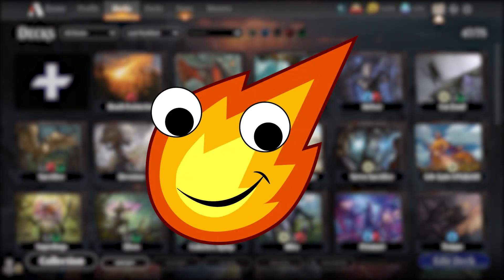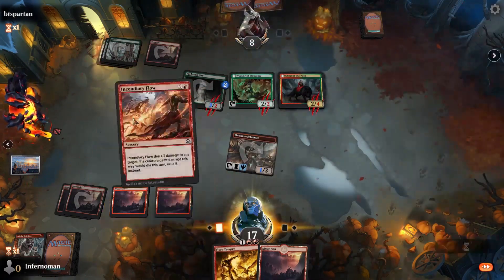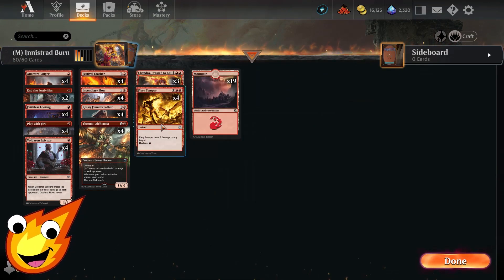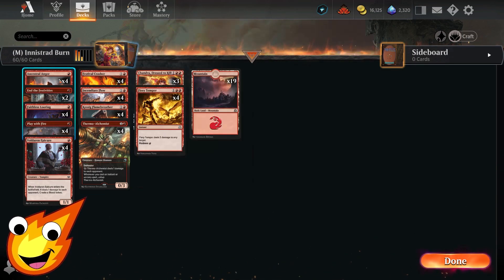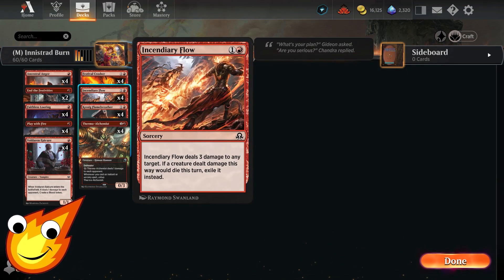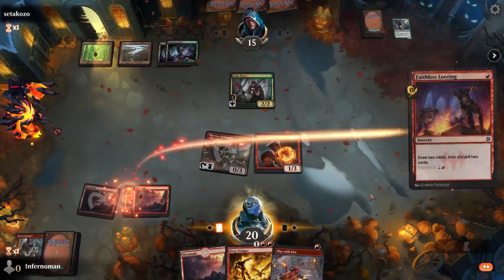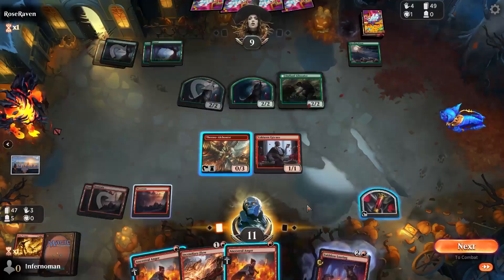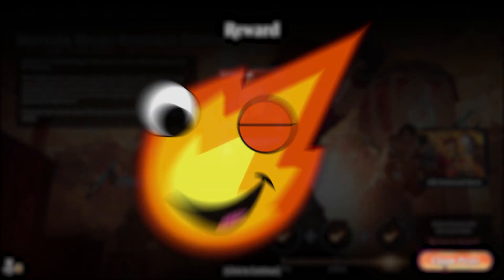Play Mono 🔴 Burn for the Midweek Magic Event | 3 Rares | Magic The Gathering (MTG)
Hello my fiery friends! The Infernoman here with our Midweek Magic Event deck! We're playing an Innistrad style Mono Red Burn deck!

It's free and only takes a mere click! When you do, be sure to check back when new videos will be released!